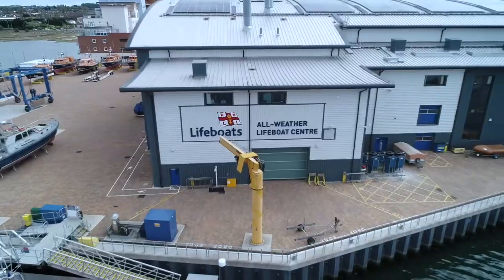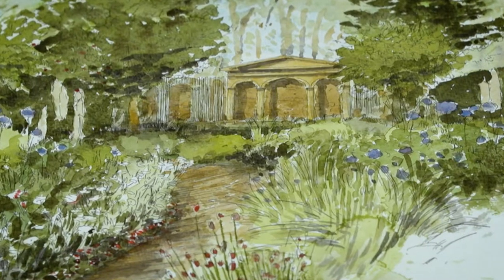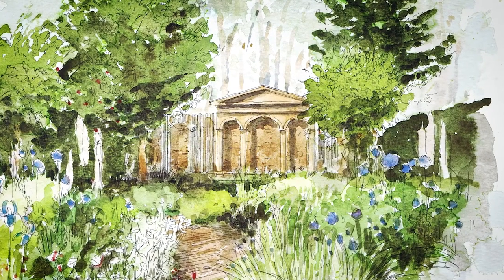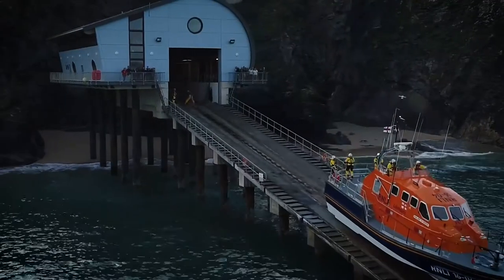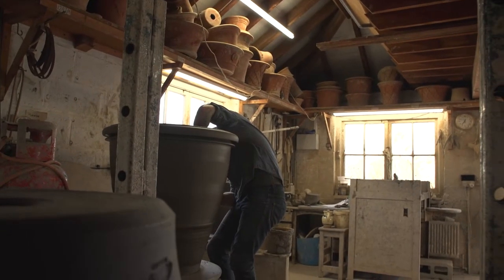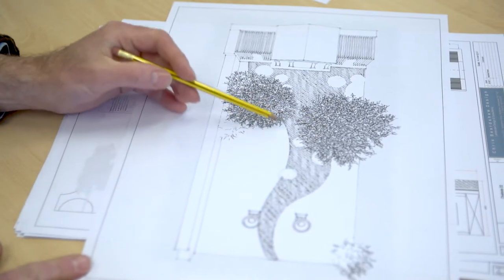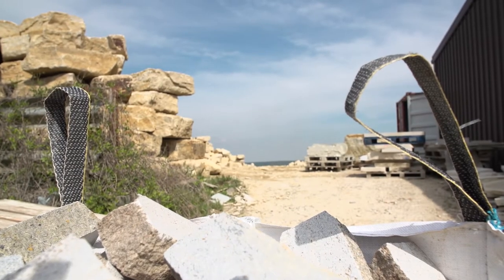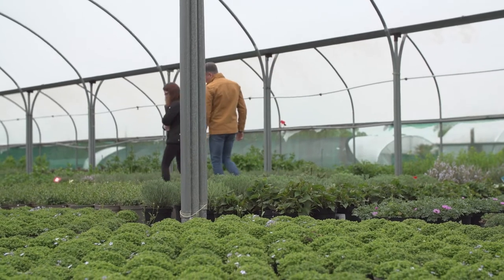Watch the creation of the RNLI Garden at Chelsea Flower Show 2022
The story of the RNLI Garden at RHS Chelsea Flower Show 2022 designed by @Chrisbeardshaw. Watch the journey of the garden from its sustainable design and creation to it's lifesaving legacy which was made possible by the generous support of Project Giving Back.